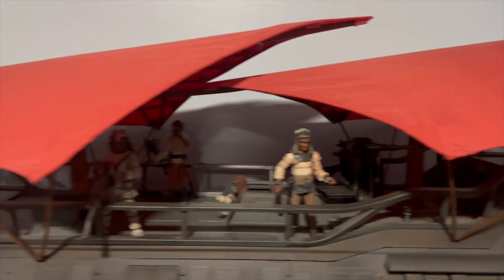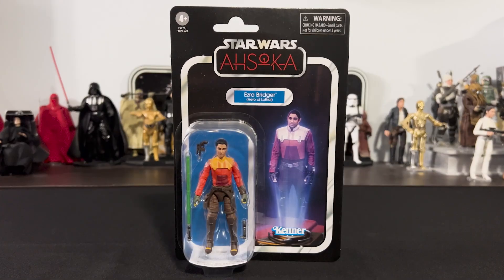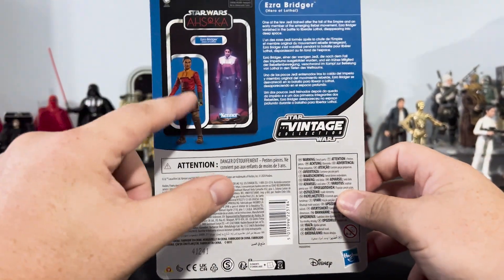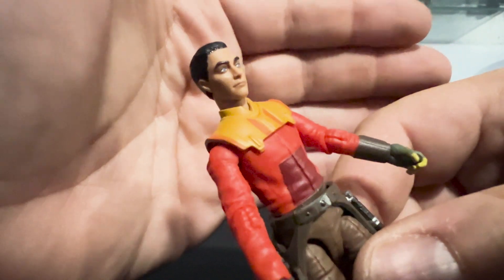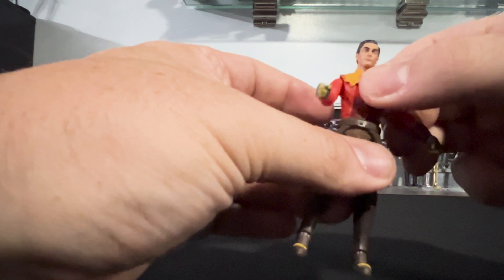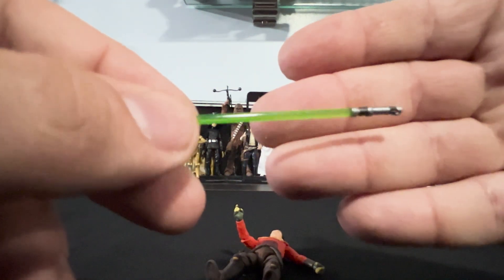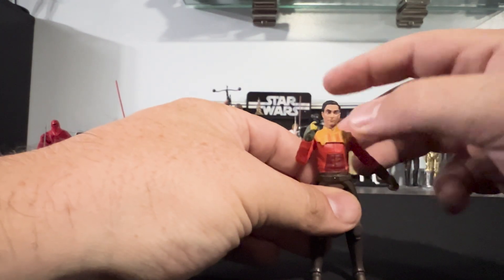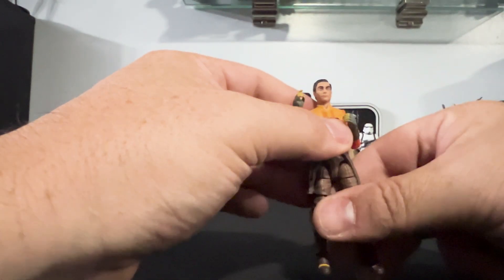Star Wars Toy Review: Ezra Bridger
In this Toy Review, we are looking at , Ezra Bridger from Ahsoka!!! The Vintage Collection, TVC, Star Wars, Rebels, Toy Review Show, Hasbro, Hasbro Pulse,